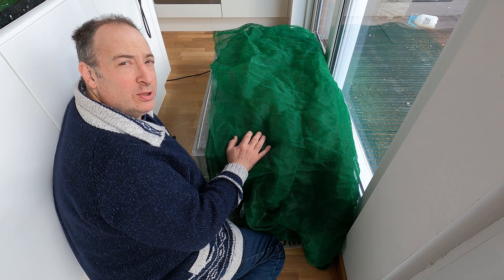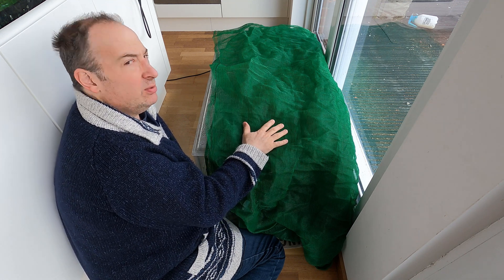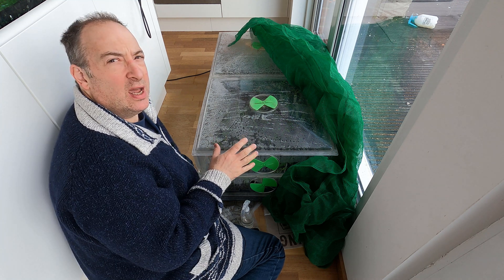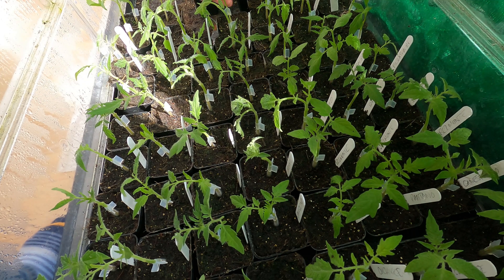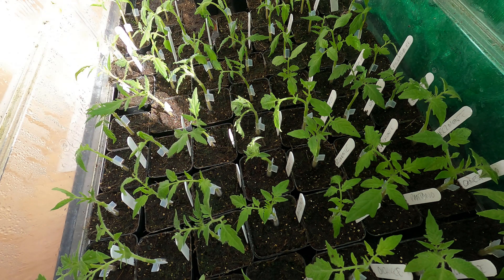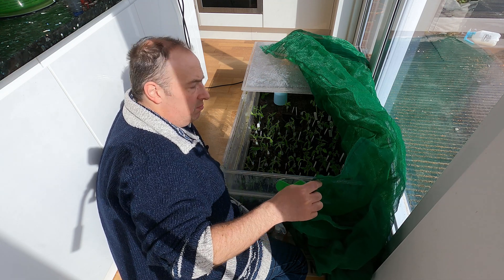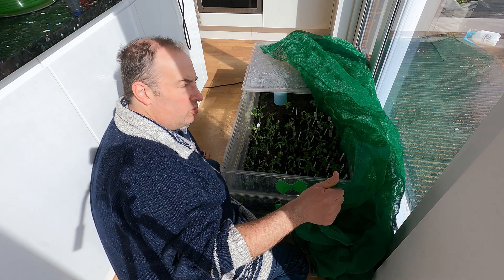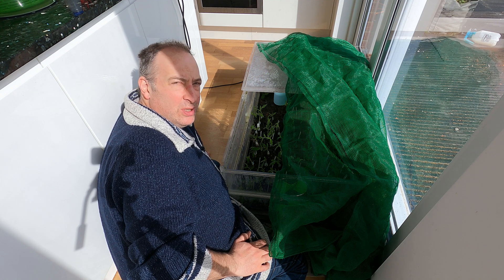Grafted tomatoes update after 4.5 days | A peek in the healing chamber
A brief look at the 'healing chamber' where the grafted tomato plants have been recovering for around 4.5 days. Out of 65 plants, there appear to be two failures and another two or three that are borderline, so overall we are very pleased with them so far :)